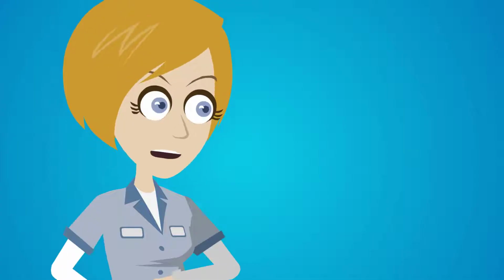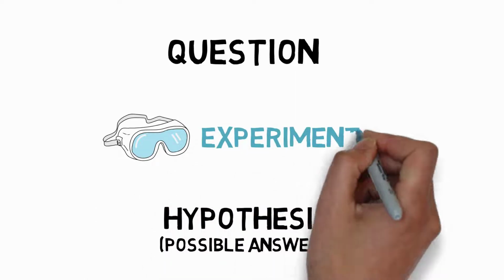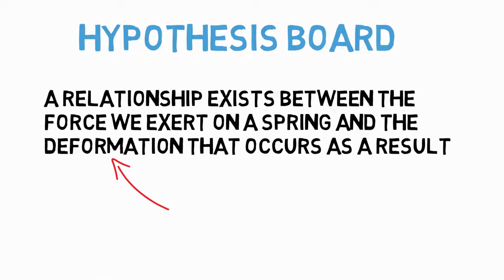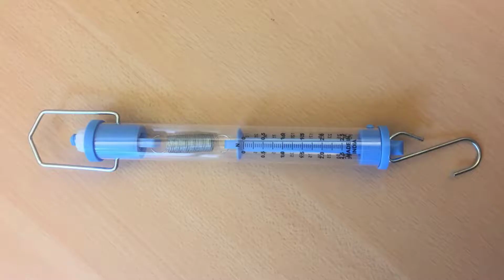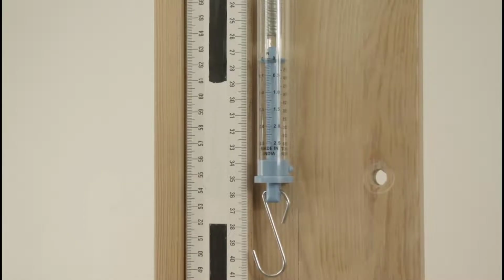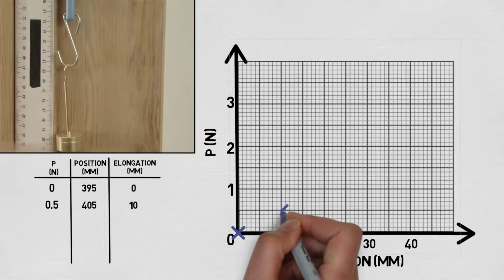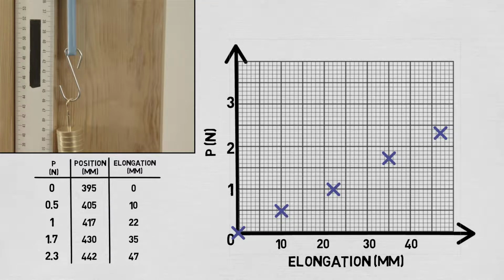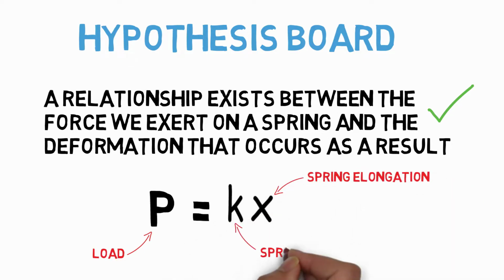Introduction to Aerospace Structures and Materials: Spring Experiment with Hannah Hypothesis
In this video, part of the MOOC Introduction to Aerospace Structures and Materials on edX, Hannah Hypothesis with Gillian as her assistant experiment with springs.